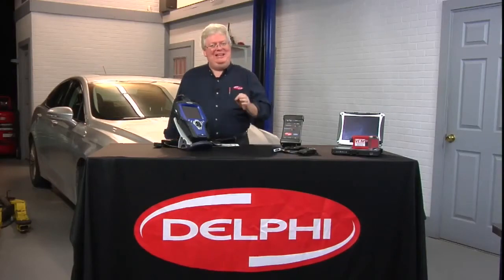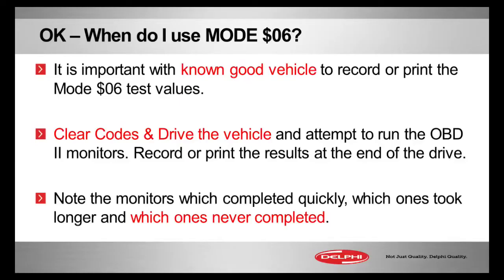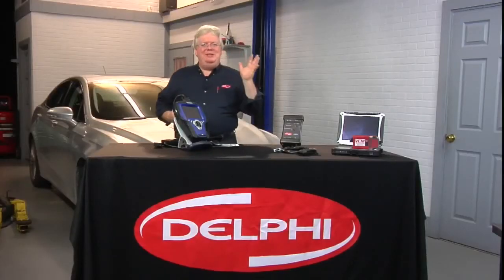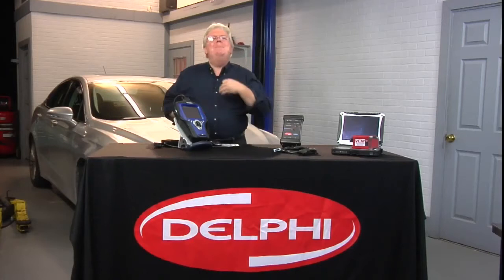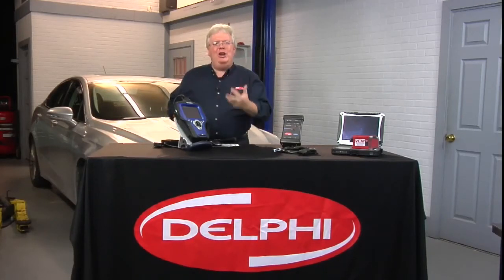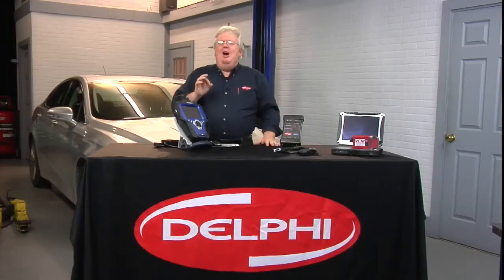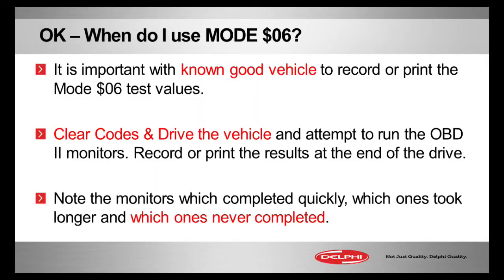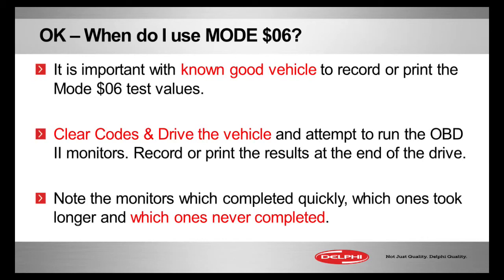When Should You Use Mode $06? (Reducing OBD II Comebacks with Mode $06)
When should a technician use OBD II Mode $06? The Delphi Training Series breaks it down for you. To see the full webinar on reducing OBD II comebacks with Mode $06,